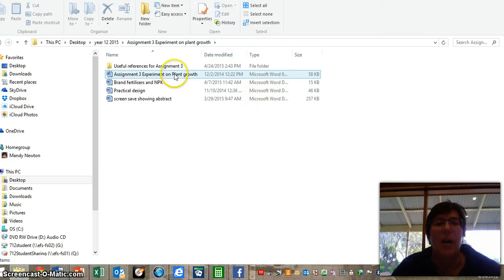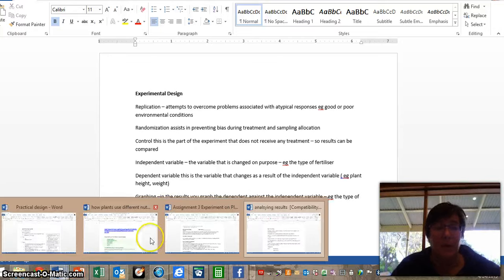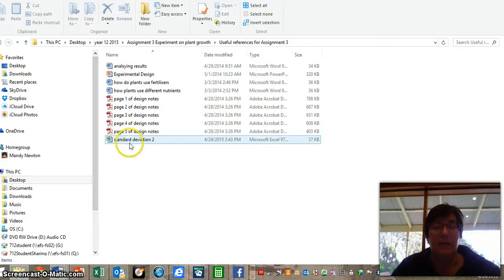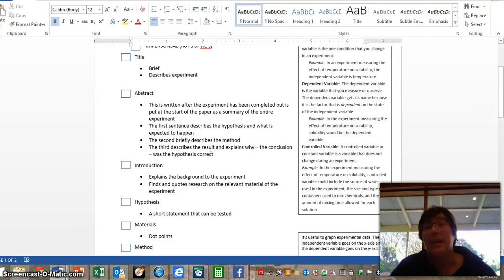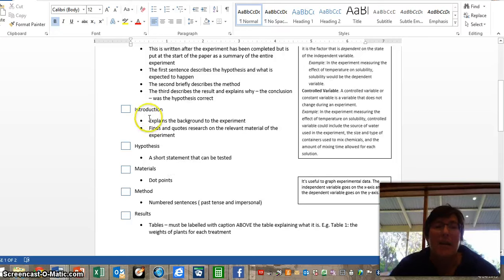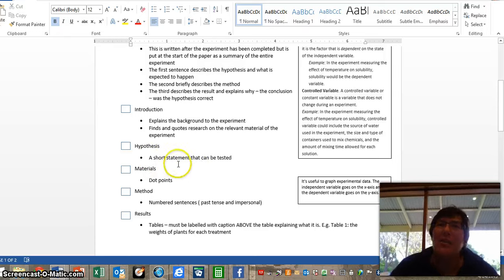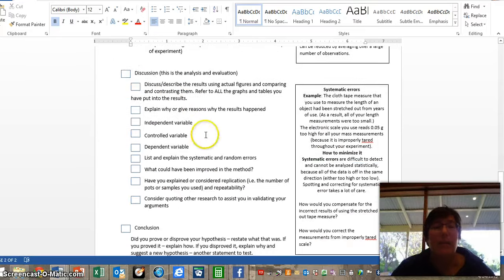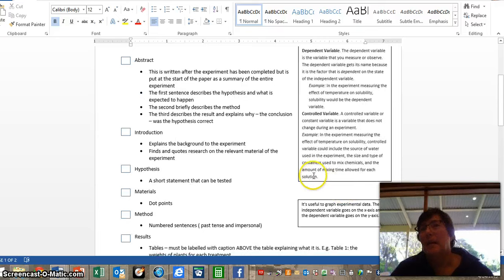starting assignment 3